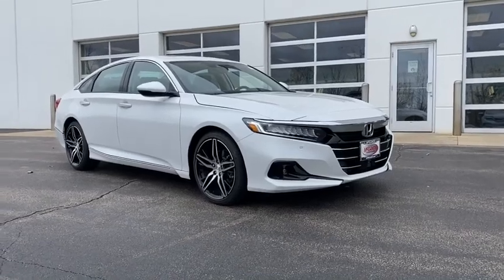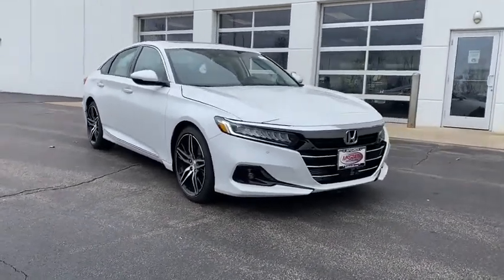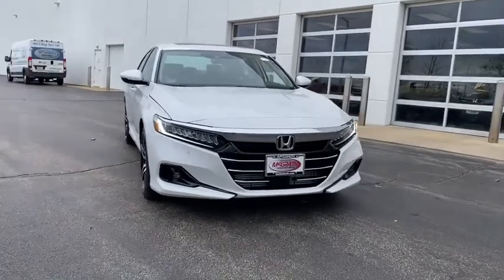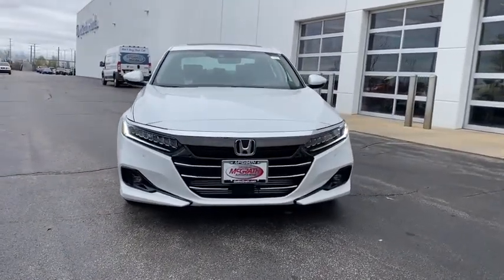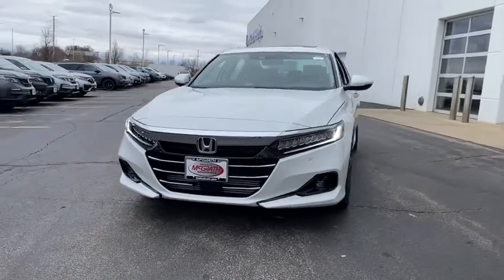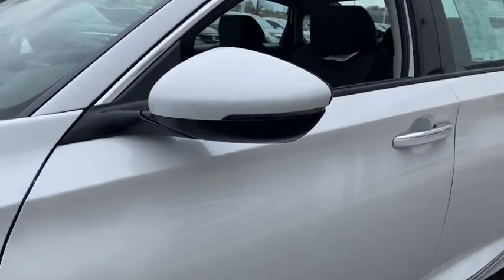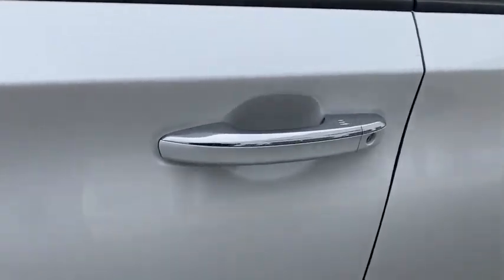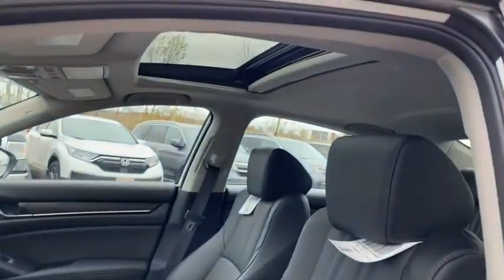2021 Honda Accord Elgin, Schaumburg, Barlett, Barrington, Hoffman Estate, IL DE3350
White New 2021 Honda Accord available in Elgin, Illinois at McGrath Honda Elgin. Servicing the Schaumburg, Barlett, Barrington, Hoffman Estate, IL area.

2020 Randall Rd.

Trunk Rear Cargo Access,Compact Spare Tire Mounted Inside Under Cargo,Light Tinted Glass,Galvanized Steel/Aluminum Panels,Express Open/Close Sliding And Tilting Glass 1st Row Sunroof w/Sunshade,Tires: 235/40R19 AS,Fixed Rear Window w/Defroster,Chrome Bodyside Insert,Fully Automatic Projector Beam Led Low/High Beam Daytime Running Auto High-Beam Headlamps w/Delay-Off,Body-Colored Rear Bumper w/Chrome Bumper Insert,Perimeter/Approach Lights,Chrome Side Windows Trim and Black Front Windshield Trim,Front Fog Lamps,LED Brakelights,Speed Sensitive Rain Detecting Variable Intermittent Wipers,Chrome Grille,Chrome Door Handles,Body-Colored Front Bumper w/Chrome Bumper Insert,Steel Spare Wheel,Body-Colored Power Heated Side Mirrors w/Manual Folding and Turn Signal Indicator,Clearcoat Paint,Wheels: 19 Machine-Finished Alloy w/Gray Inserts,8-Way Driver Seat,Outside Temp Gauge,Front Center Armrest and Rear Center Armrest,1 Seatback Storage Pocket,Leatherette Door Trim Insert,Manual Tilt/Telescoping Steering Column,Locking Glove Box,Manual Adjustable Front Head Restraints and Manual Adjustable Rear Head Restraints,Head-Up Display,Engine Immobilizer,Heated & Ventilated Front Bucket Seats -inc: driver's seat 12-way power adjustment driver's seat 4-way power lumbar support driver's seat 2-position memory and front passenger's seat 4-way power adjustment,Valet Function,HVAC -inc: Underseat Ducts and Console Ducts,Perimeter Alarm,Air Filtration,Integrated Roof Antenna,Tracker System,Carpet Floor Trim and Carpet Trunk Lid/Rear Cargo Door Trim,Cruise Control w/Steering Wheel Controls,Full Floor Console w/Covered Storage Mini Overhead Console w/Storage and 2 12V DC Power Outlets,Leather-Trimmed Seats,Cargo Area Concealed Storage,Power Fuel Flap Locking Type,Power Rear Windows,Redundant Digital Speedometer,Interior Trim -inc: Simulated Wood Instrument Panel Insert Simulated Wood Door Panel Insert and Metal-Look Interior Accents,FOB Controls -inc: Cargo Access Windows Sunroof/Convertible Roof and Remote Engine Start,Systems Monitor,Instrument Panel Covered Bin Driver / Passenger And Rear Door Bins,Remote Releases -Inc: Power Cargo Access,Dual Zone Front Automatic Air Conditioning,Turn-By-Turn Navigation Directions,Leather Steering Wheel,Compass,Driver Foot Rest,Full Cloth Headliner,Remote Keyless Entry w/Integrated Key Transmitter 2 Door Curb/Courtesy Illuminated Entry Illuminated Ignition Switch and Panic Button,Front Map Lights,Radio: 450-Watt AM/FM/HD Premium Audio System -inc: 10 speakers including subwoofer 8 display audio w/high-resolution electrostatic touch-screen knobs and hard keys for primary controls and customizable feature settings Bluetooth HandsFreeLink Bluetooth streaming audio SMS text message function Radio Data System (RDS) Speed-Sensitive Volume Compensation (SVC) HondaLink Apple CarPlay integration Android Auto integration 1 2.5-amp USB smartphone/audio interface port in front console 1 2.5-amp USB charging port in front console 2 2nd-row 2.5-amp USB charging ports Honda Satellite-Linked Navigation System w/voice recognition and Honda HD digital traffic HondaLink subscription services Wi-Fi hotspot capability Near Field Communication (NFC) illuminated steering wheel-mounted controls body-colored fin-type roof-mounted antenna and SiriusXM radio SiriusXM requires a subscription after any trial period If you decide to continue your SiriusXM service at the end of your trial subscription the plan you choose will automatically renew and bill at then-current rates until you call SiriusXM at 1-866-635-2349 to cancel See our Customer Agreement for complete terms Fees and programming subject to change Available in the 48 contiguous United States and D.C SiriusXM and all related marks and logos are trademarks of SiriusXM Radio Inc The Honda Satellite-Linked Navigation System is standard on Touring trims in the United States Canada and Puerto Rico (Honda HD Digital Traffic service only available in the United States except Alaska) Please see your Honda dealer for details HondaLink Subscription Services come w/complimentary trials of Security for one year and a Remote/Concierge trial for three months Enrollment is required to access the Remote/Concierge trial and to access certain features of Security At the end of each trial period purchase of a subscription is required to continue the respective services,2 12V DC Power Outlets,Passenger Se